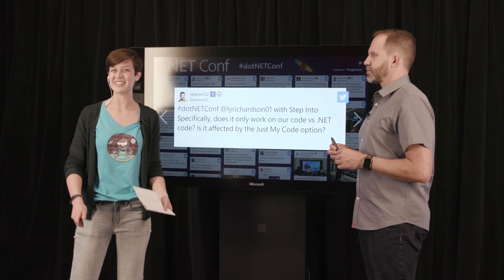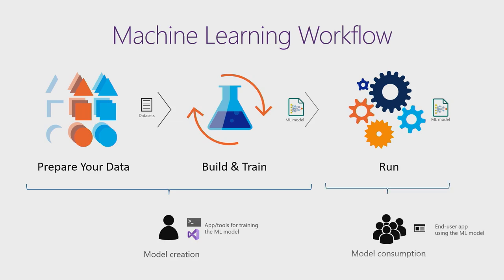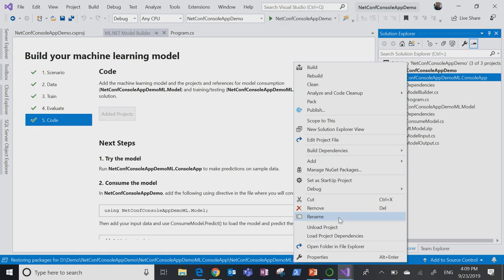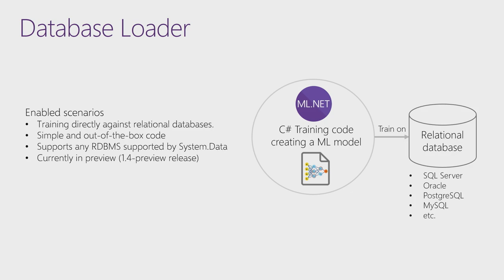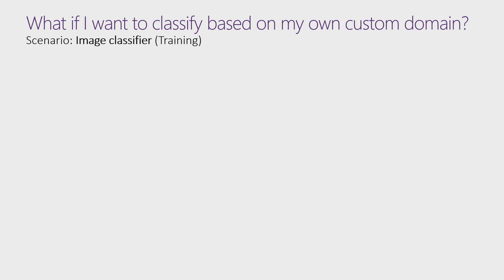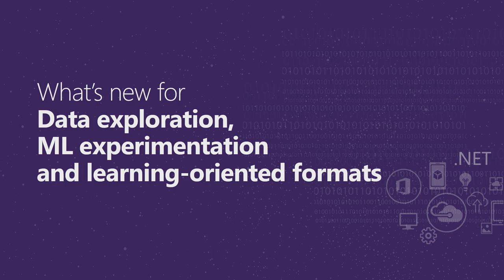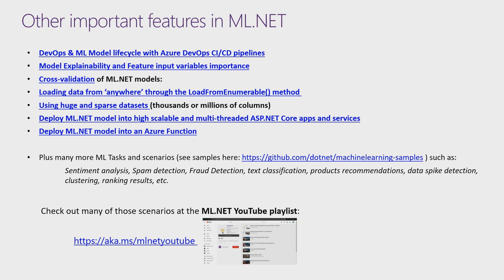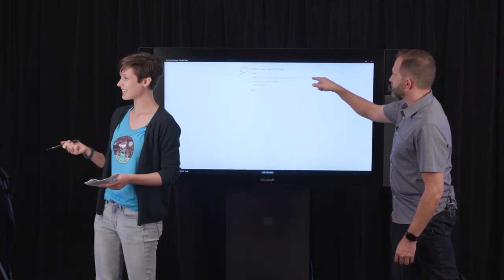What's new in ML.NET?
Get started with ML.NET so you can create machine learning models in C# to run impressive predictions and use them in your .NET applications!

Create innovation in your apps with scenarios such as sentiment analysis, anomaly detection, text classification, object detection and many more!